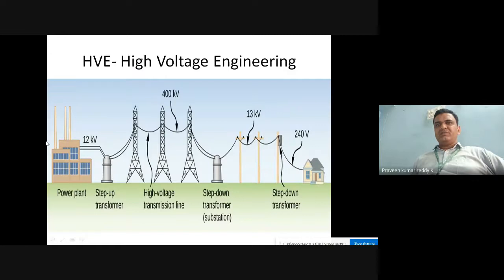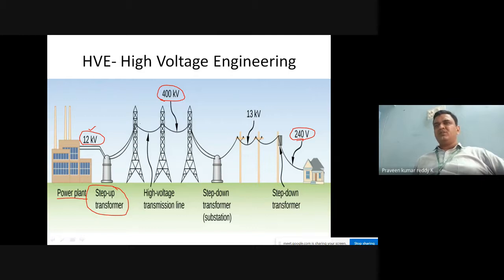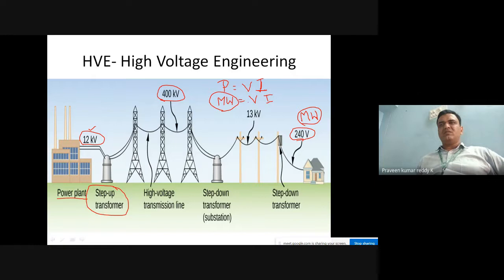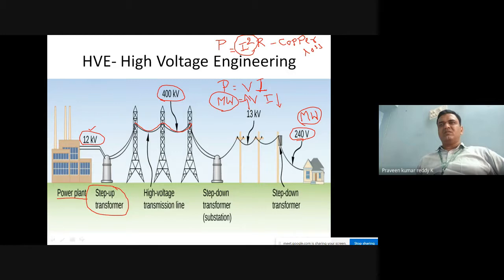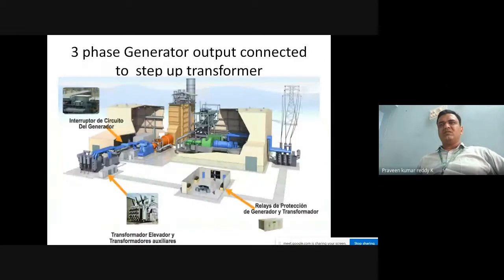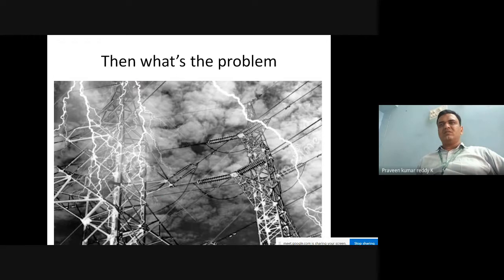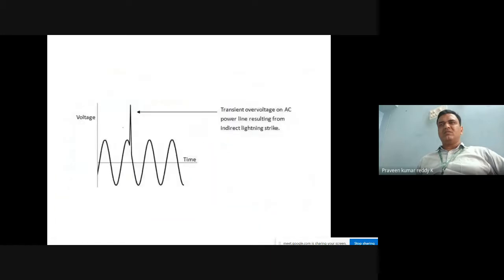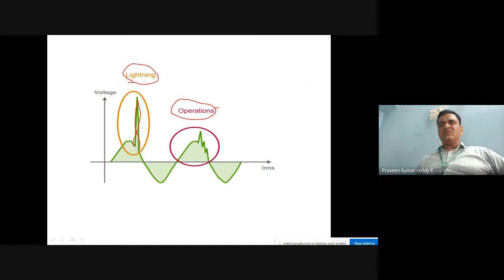Causes of Overvoltages in HVE